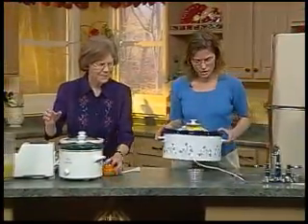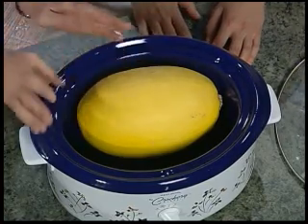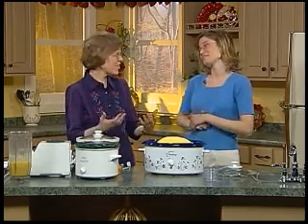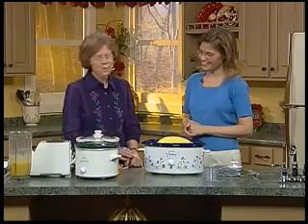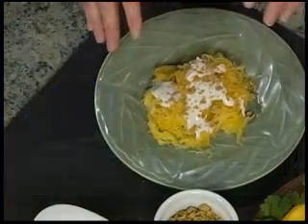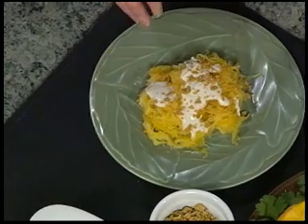Crock Pot Winter Squash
How to make any kind of winter squash in a crock pot.